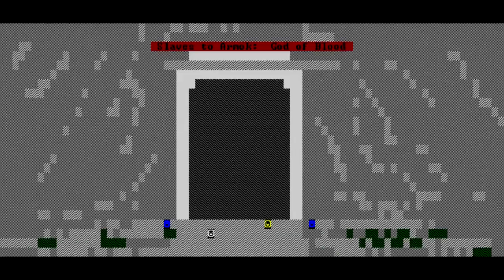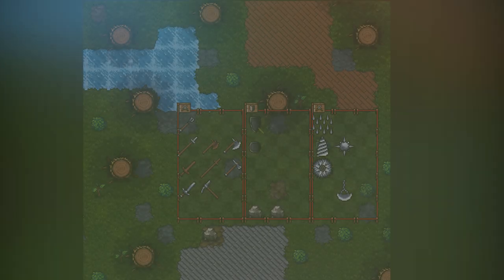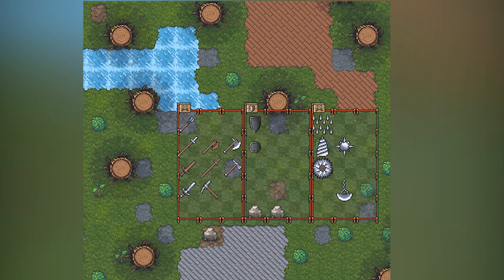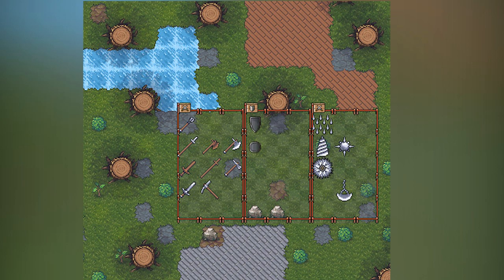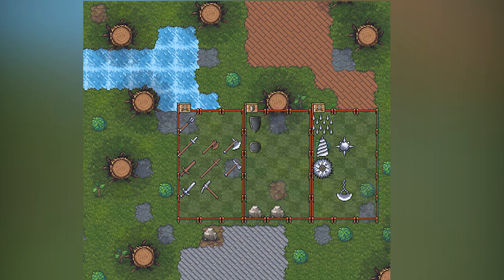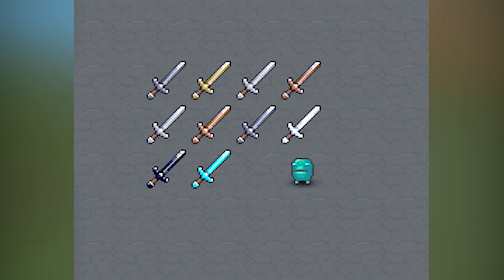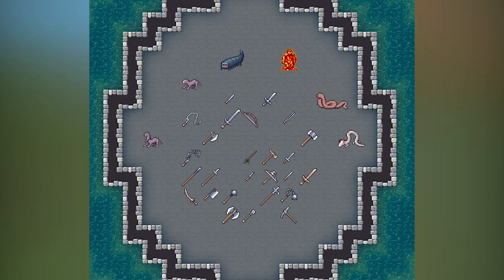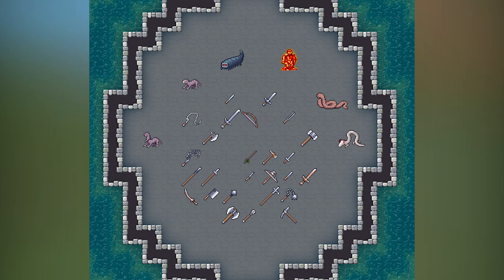Dwarf Fortress - Steam News - Monsters Critters and Weapons.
Music is from Simon Swerwer and outro music is Pictonary for the NES.. Seriously.

Andrew M
Brent K
Cameron M
Nic Conroy
Petrolsky
Stoned_Hobo
Chilly
Kruggsmash
AxeZ0N
Sergaz
Belug
Squigglythe3rd
zopeau
Nixumia
KibsNBritches
cyclone1001
Speedy
Amber H
Levi
SpecBotNah
Spitalier
Nrandir
Bamberboozler
adrian valles
Dtrick123
Poimu
Hawk Haines
seumas
JoeAlan
Kornel Kisielewicz
thyeggman
Cassiopeia